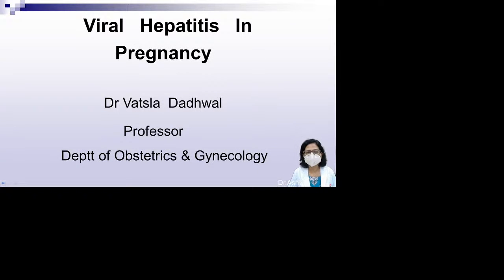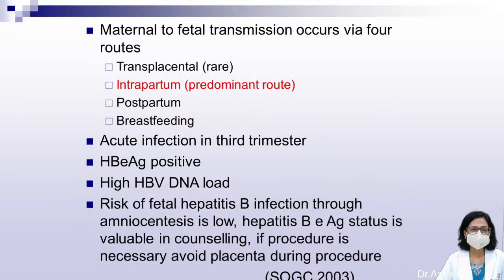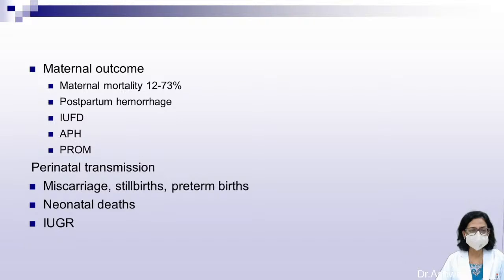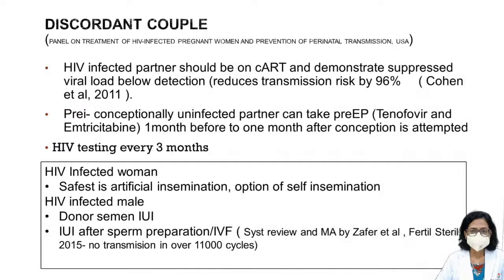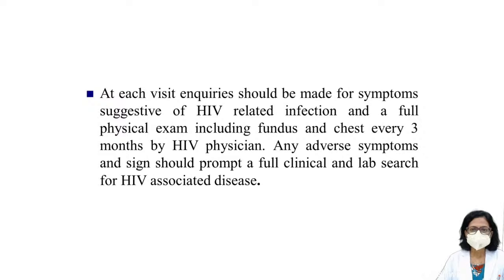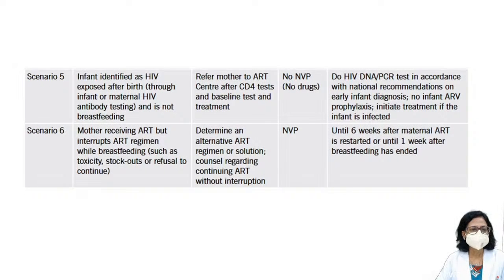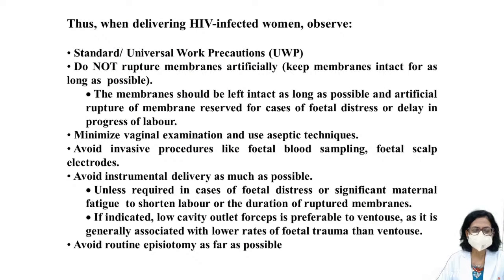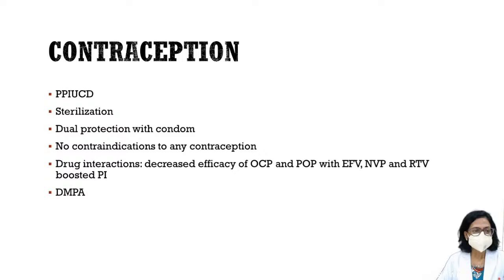AIIMS LT2 Live Stream